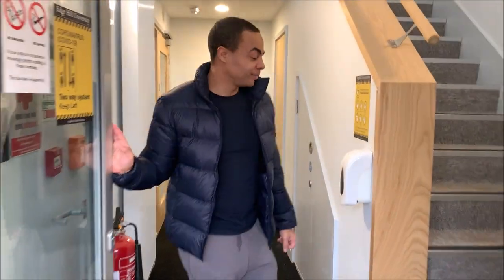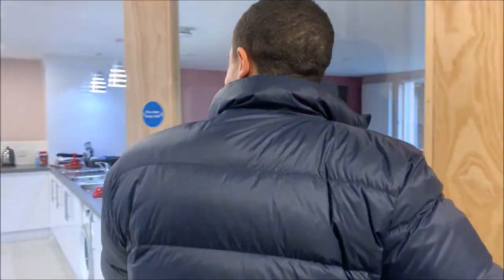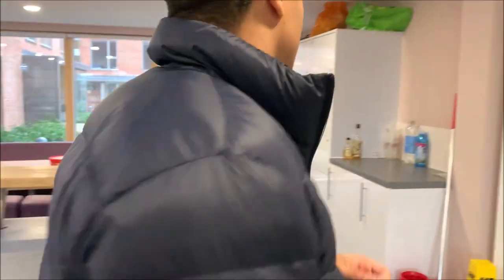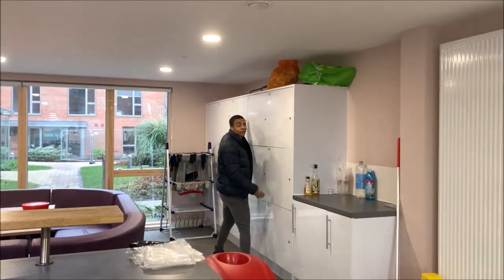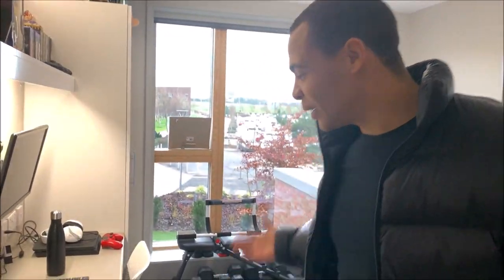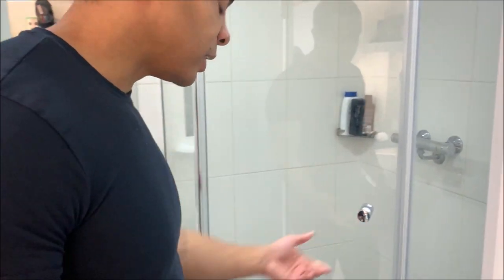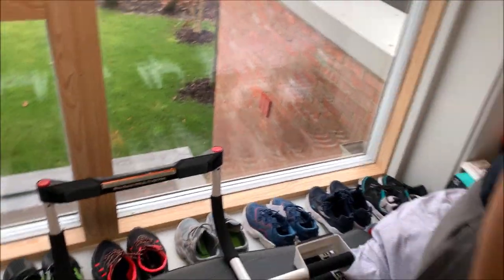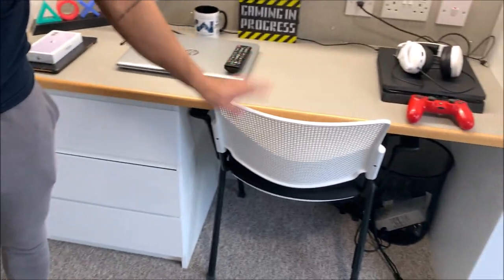UNIVERSITY ROOM TOUR - Edge Hill University - Woodland Court